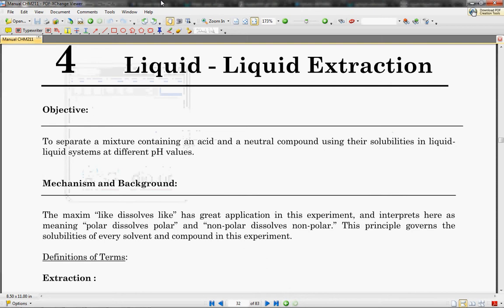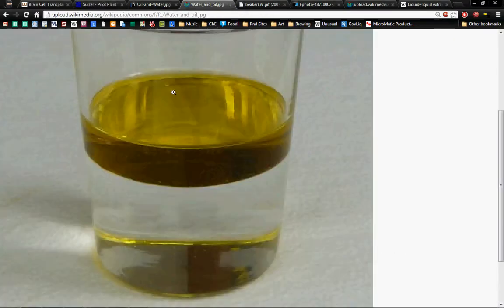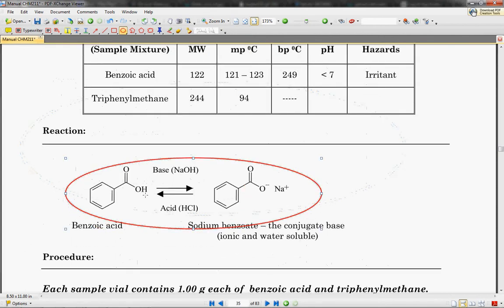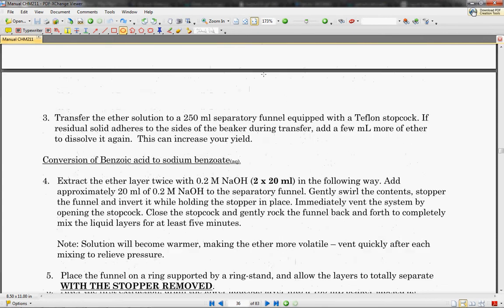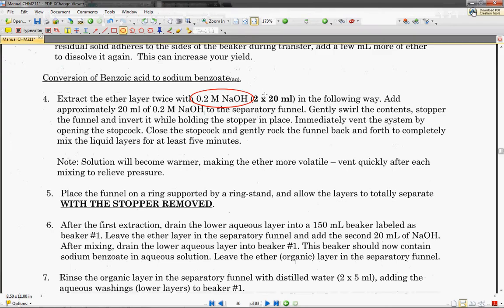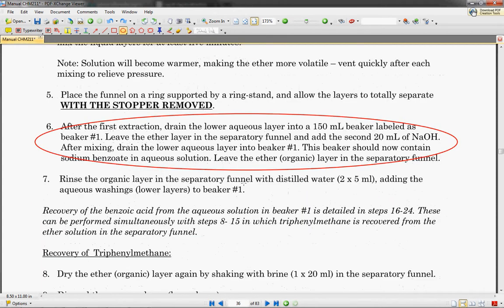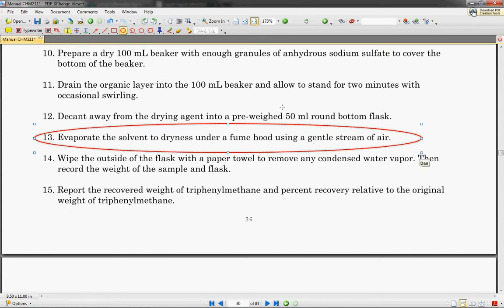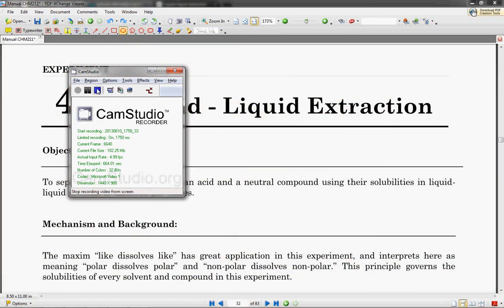Liquid-Liquid Extraction - Organic Lab 4